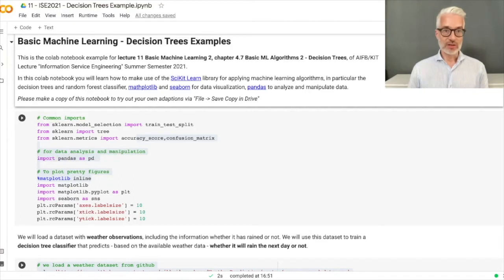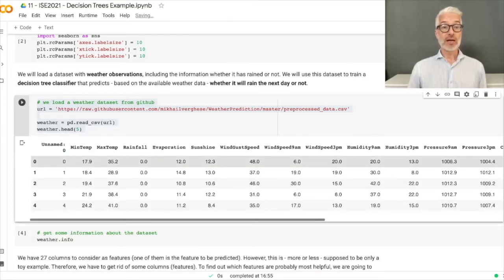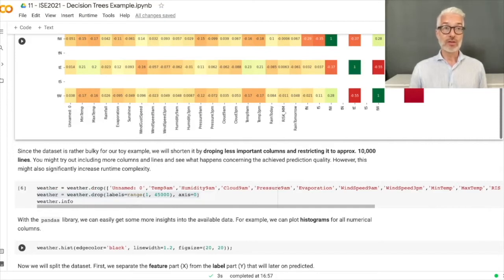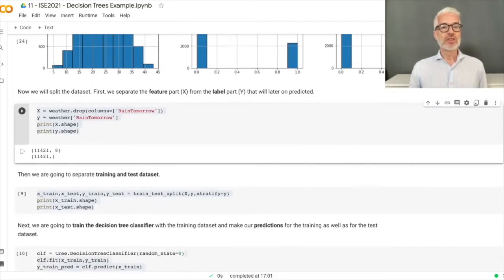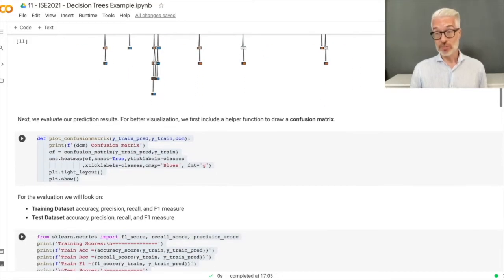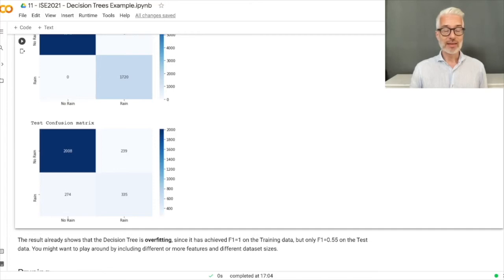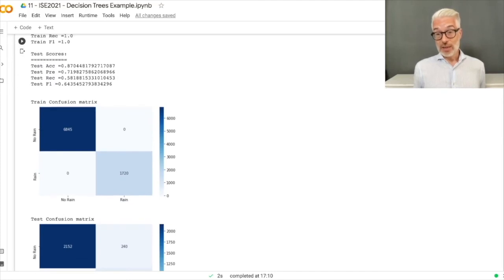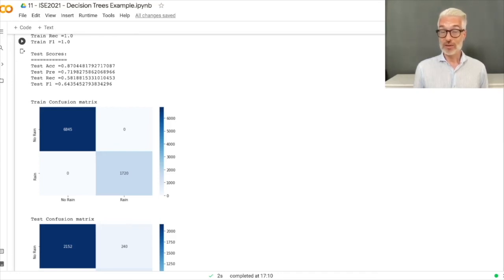4.7b - Basic ML Algorithms - Decision Trees Notebook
4.7b Decision Trees Notebook

Hands-on Google Colab Notebook with
- Decision Trees
- Pruning
- Random Forests